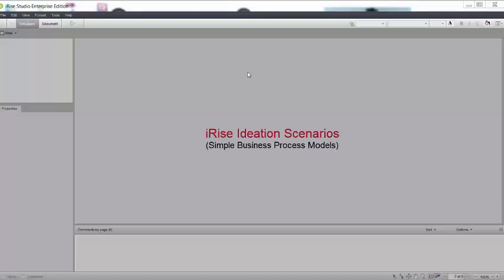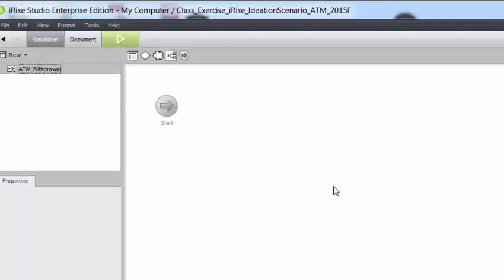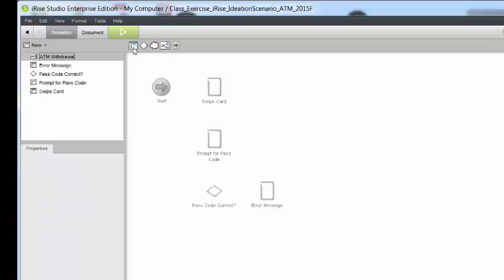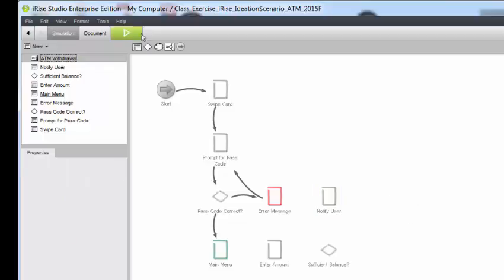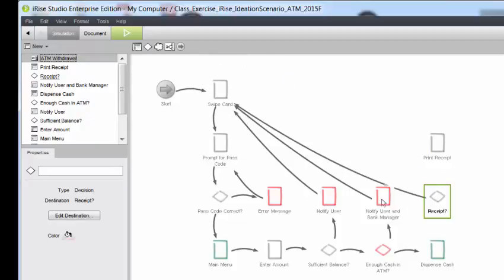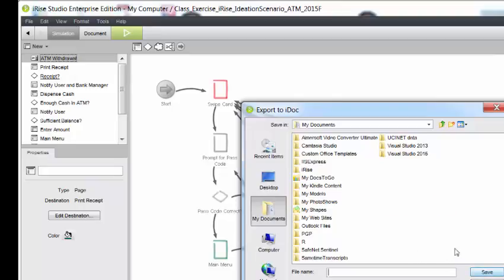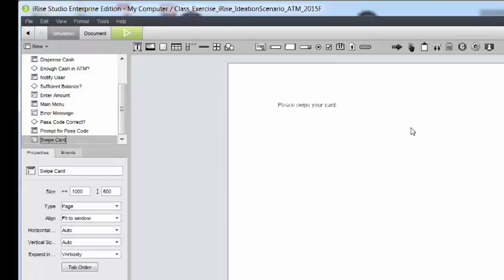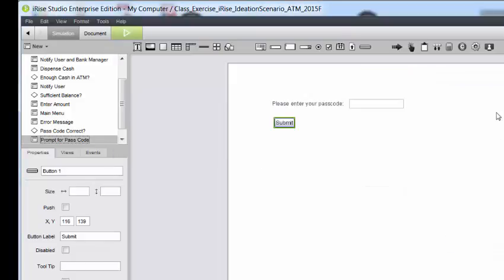iRise IdeationScenarios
Description